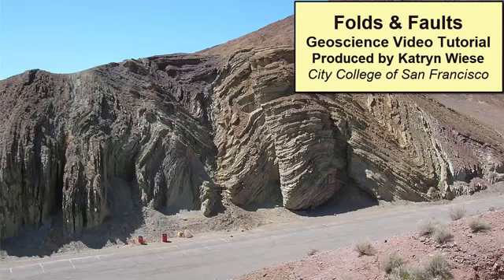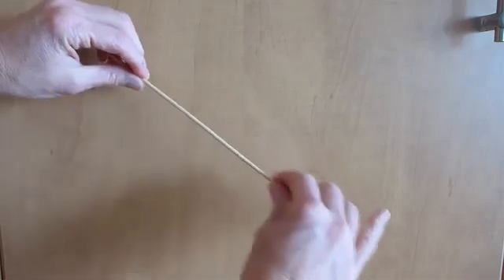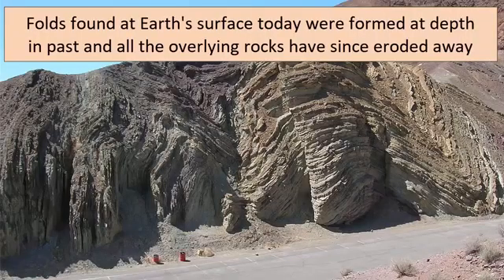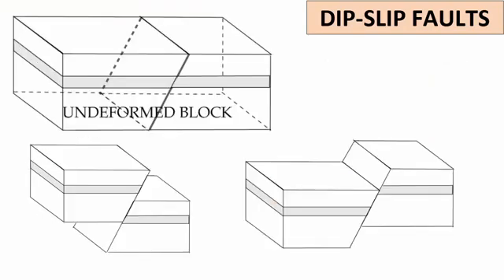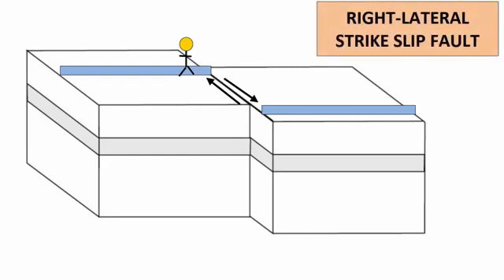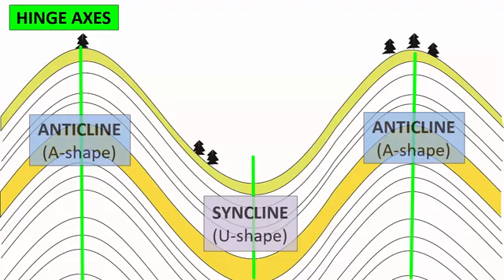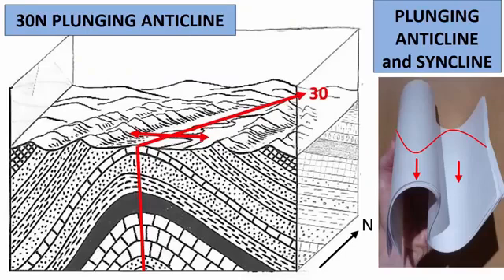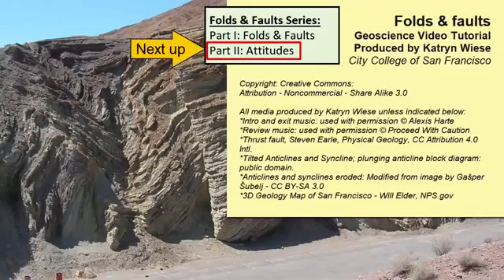ALEVEL Folds and Faults